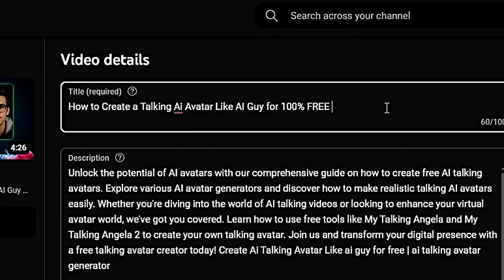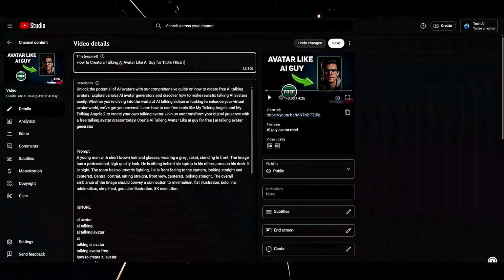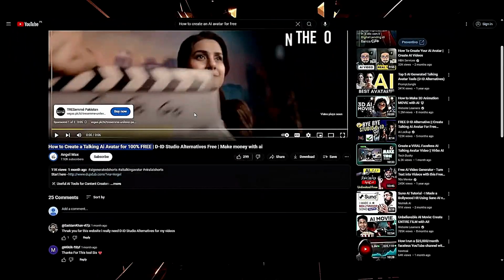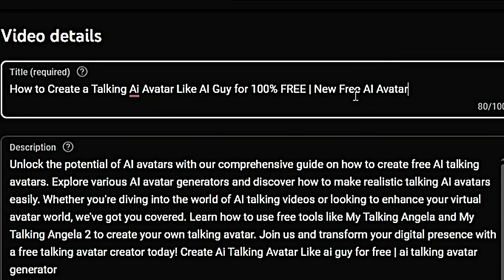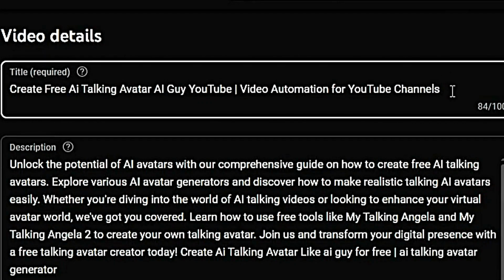How to Write Perfect YouTube Titles in 2024: Keywords: []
Are you struggling to create catchy and effective YouTube titles? In this video, "How to Write Perfect YouTube Titles in 2024," we will guide you through the essential tips and tricks to craft titles that not only grab attention but also optimize your video for search engines. Discover the importance of using relevant keywords, the art of creating intrigue, and how to keep your titles concise yet compelling.

Learn about the latest trends in YouTube SEO and how to leverage analytics to understand what works best for your audience. Whether you're a seasoned content creator or just starting out, this comprehensive guide will help you improve your video visibility and increase your click-through rates.

Don't miss out on these game-changing strategies that can enhance your YouTube channel's performance in 2024. Join us and unlock the secrets to writing perfect YouTube titles that stand out in a crowded marketplace!